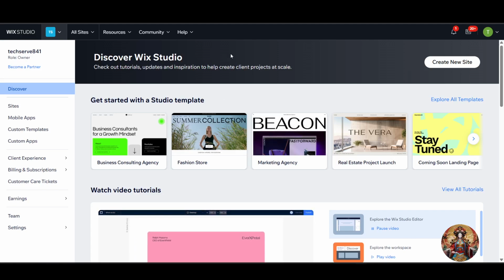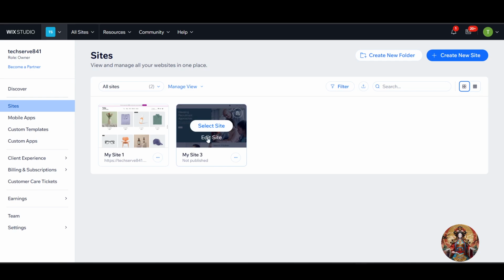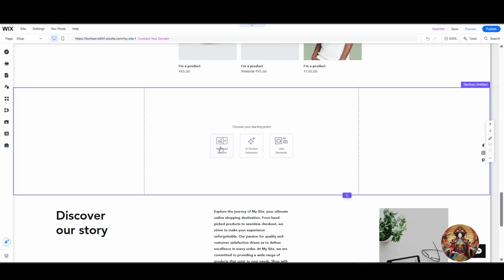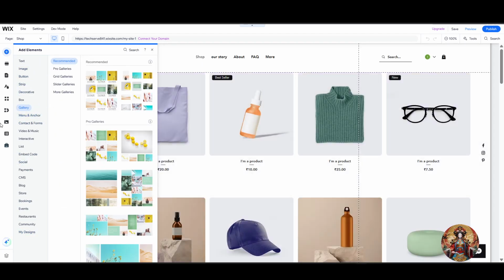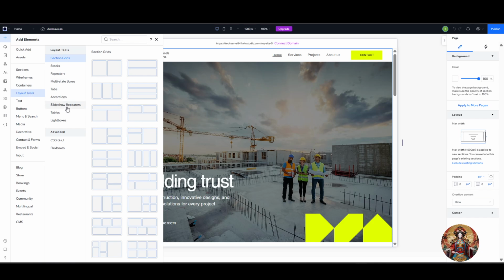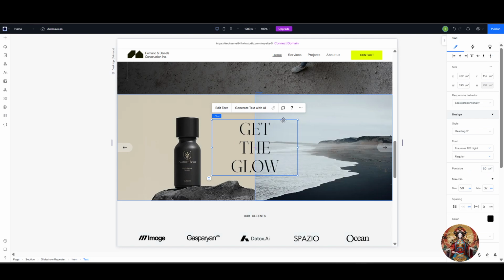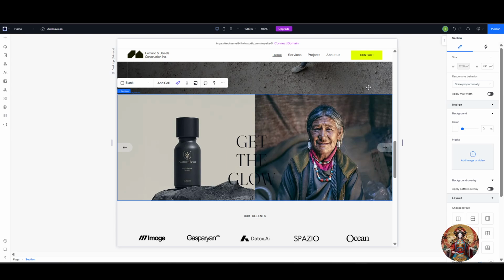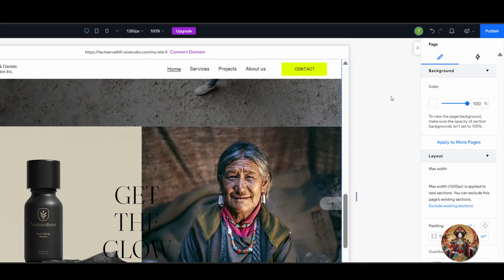How to Create a Slider Repeater in Wix Studio | Step-by-Step Tutorial 2025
🔄 Want to create a dynamic and interactive slider repeater on your Wix website? This beginner-friendly tutorial will guide you step-by-step on how to create a slider repeater in Wix Studio in 2025 . Whether you're showcasing products, testimonials, portfolios, or featured content, this guide will help you build a responsive and visually appealing slider that engages visitors and enhances your site's functionality.

🔍 What You’ll Learn in This Tutorial:
✅ Understanding what a slider repeater is and why it’s ideal for dynamic content display
✅ Accessing the Wix Editor and adding a Repeater element to your page
✅ Connecting your slider repeater to a dataset for dynamic content population
✅ Customizing the design of your slider items (e.g., images, text, buttons)
✅ Adding navigation controls like arrows or dots for seamless user interaction
✅ Enabling autoplay and smooth transitions for a polished slider experience
✅ Testing your slider repeater for responsiveness across devices
✅ Tips for optimizing performance and ensuring fast loading times

This guide is perfect for anyone using Wix Studio who wants to create a professional slider repeater without needing advanced coding skills. With clear instructions, practical examples, and actionable tips, you'll learn how to implement this powerful feature to make your website more engaging and dynamic.

🌟 Key Features Covered:

Step-by-step process for setting up and customizing a slider repeater
Tools for connecting datasets and dynamically populating content
Tips for designing visually appealing sliders with smooth animations
Best practices for ensuring responsiveness and performance

🔗 Additional Resources:
For more tutorials on Wix Studio, web design, and creative tools, subscribe to our channel and check out our blog for detailed guides on leveraging technology to enhance your website's functionality and design.